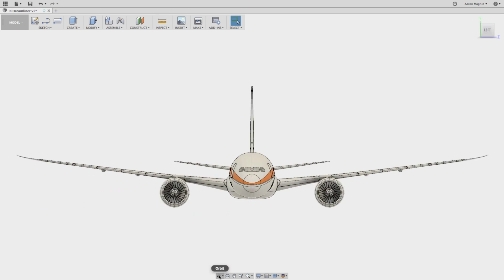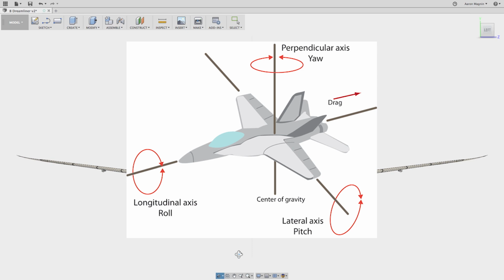QUICK TIP: Pitch/Yaw/Roll with the Orbit Wheel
Learn how to use the "orbit wheel" function to pitch, yaw, or roll your models in Fusion 360.